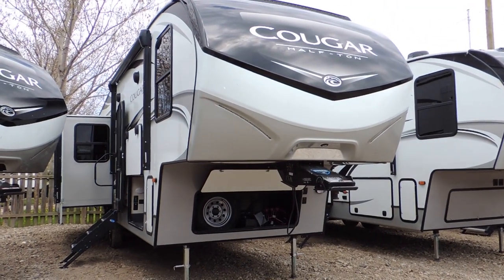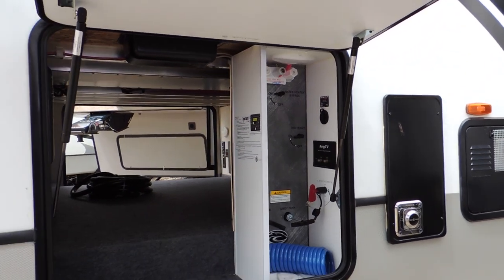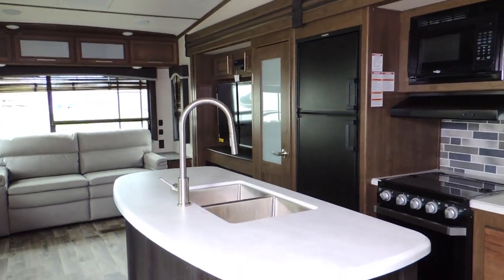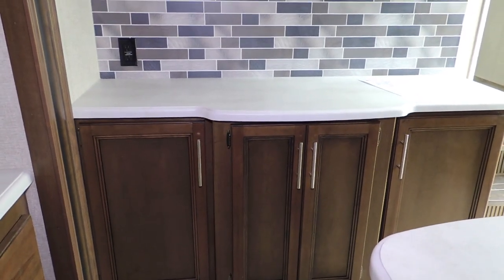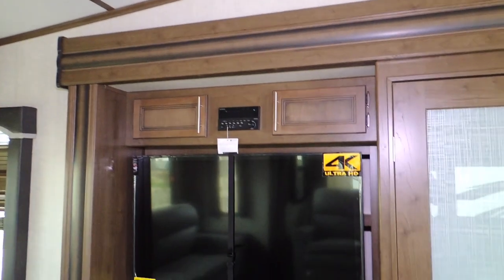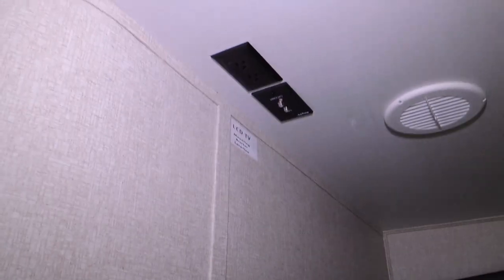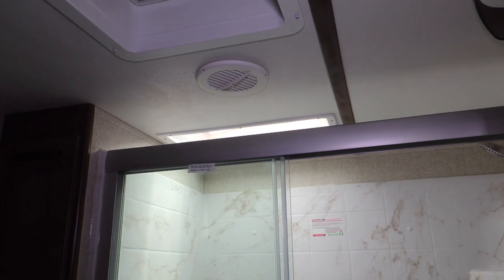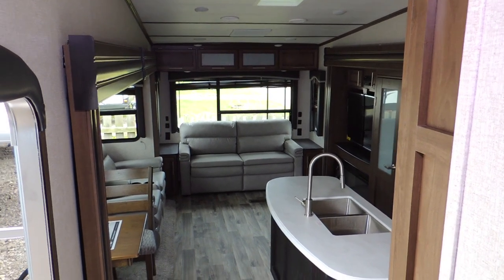2020 Cougar 30RLS 5th Wheel RV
3 Large Power Slide-outs,Climate Guard Package,Half Ton Tow-able,Rear Lounge with entertainment cabinet ,large flat screen TV,3 pc bathroom ,front bedroom,